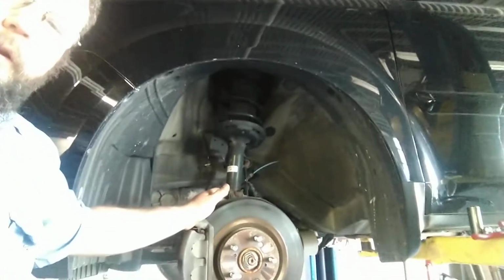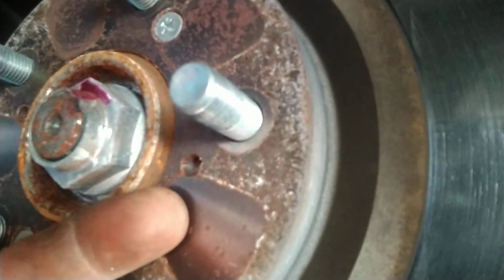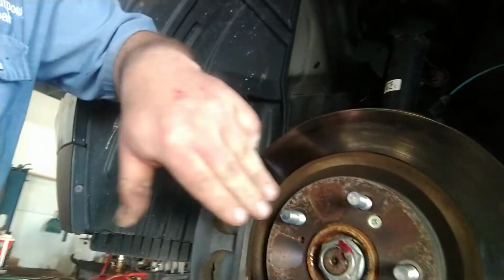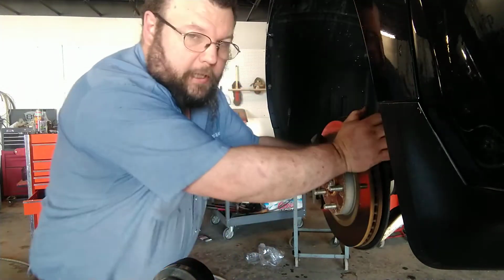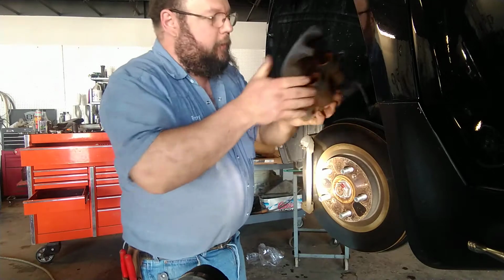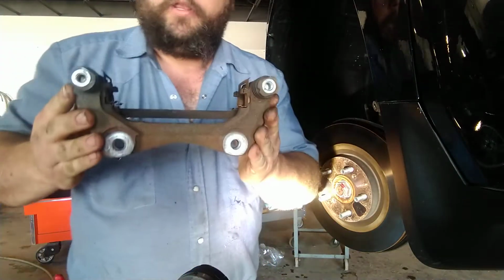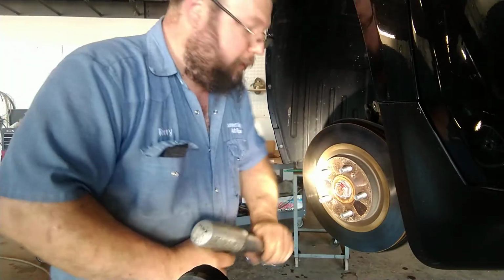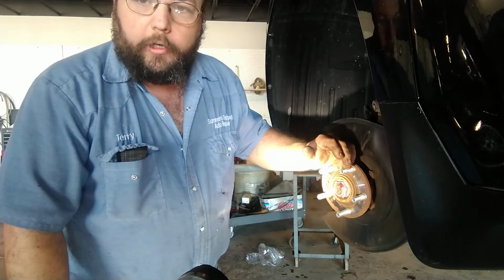Finally a change of machinery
Putting brakes on a Honda Pilot, a little tip on how to get the manufacturers attachment bolts out of the rotor and a demonstration on how quick it can go when things don't go wrong.